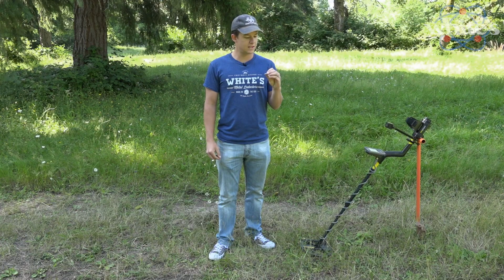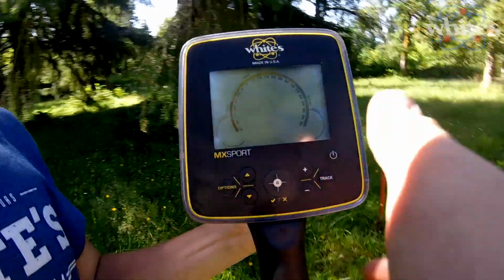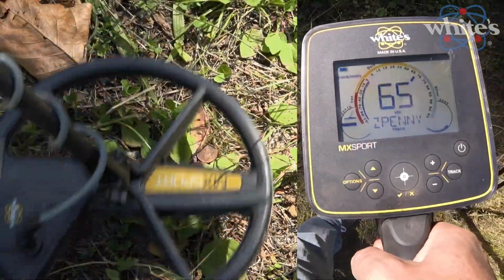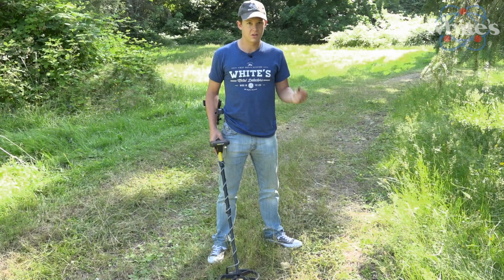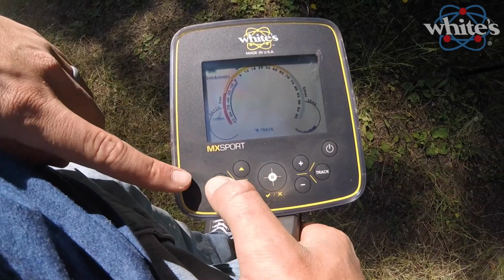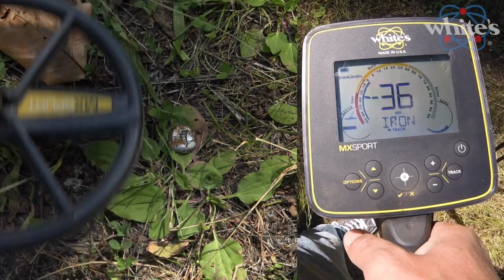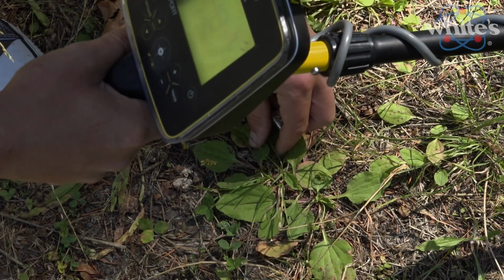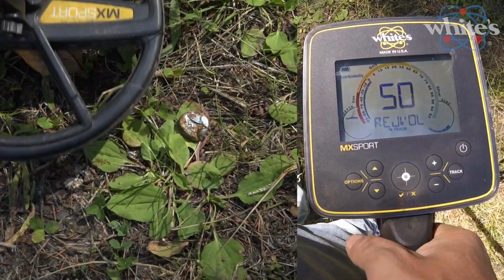MX Sport VS Bottle Caps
The MX Sport has a unique feature that can help you discriminate bottle caps using a combination of reject volume and your ears. Here's the trick!